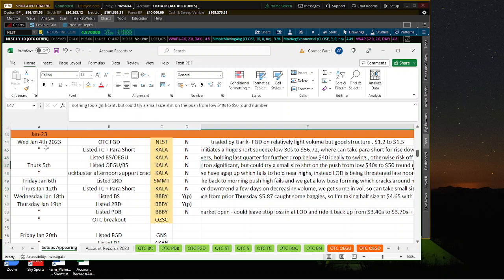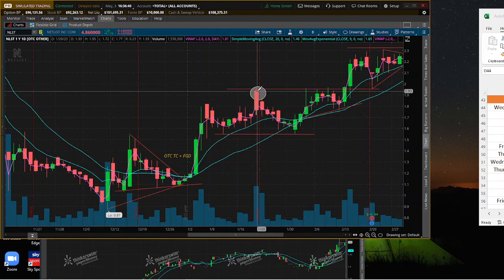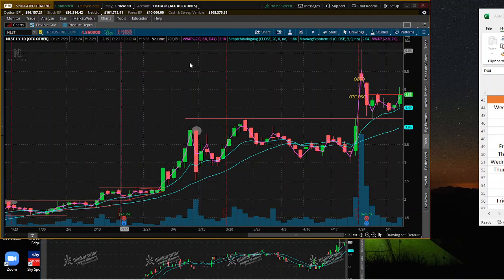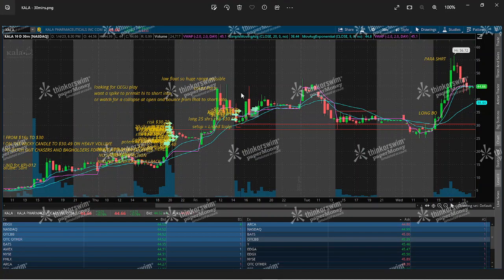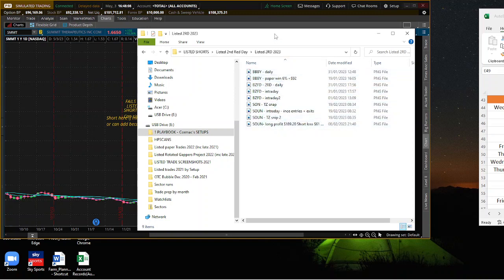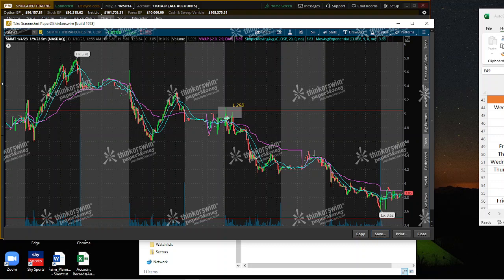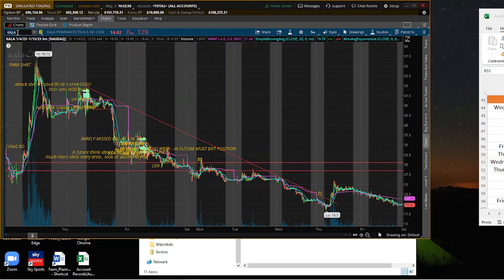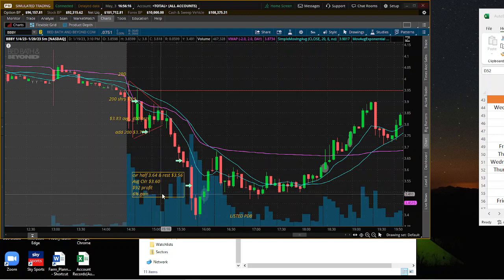Day Trading $BBBY, $OZSC + More Setups Appearing Jan 2023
Here I discuss recent strategies and setups appearing.
Tickers mentioned: OTC : NLST & OZSC  Listed: KALA, AMMT & BBBY